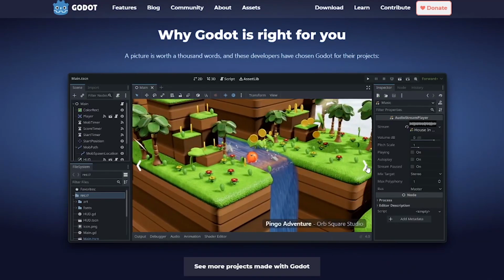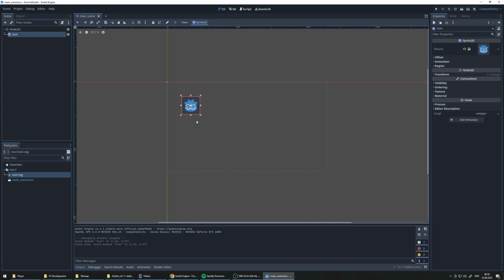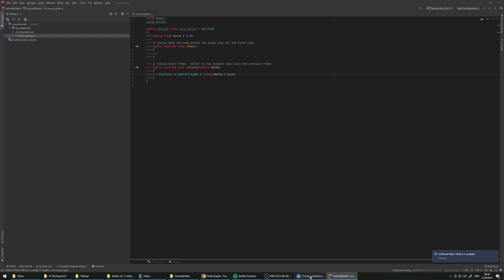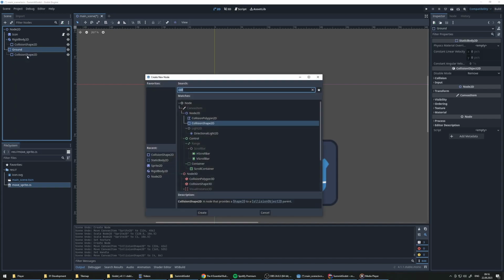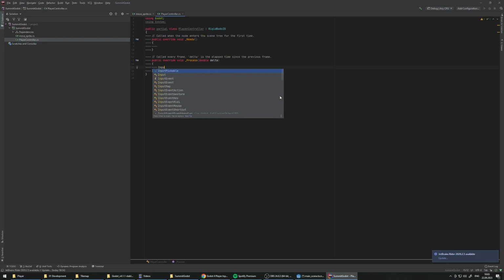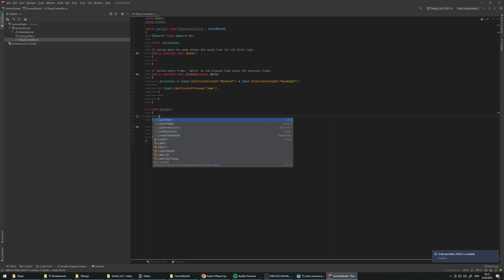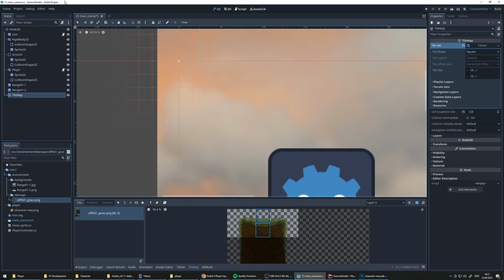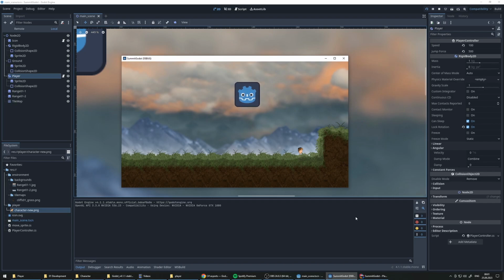Using Godot for the First Time as a Unity Developer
After 7 years of using Unity, I’m taking the current situation as an opportunity to finally learn the Godot Engine.
Over time, I want to implement the main features of my previously released 2D Metroidvania Summit. In this video I'm getting familiar with the engine, add some very basic player controller and take a look at Godot's tilemap features.